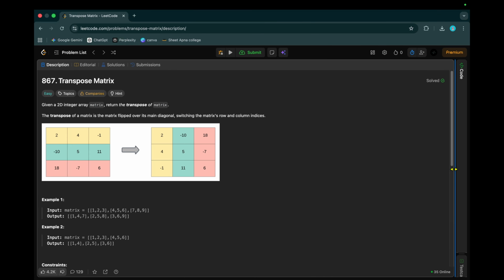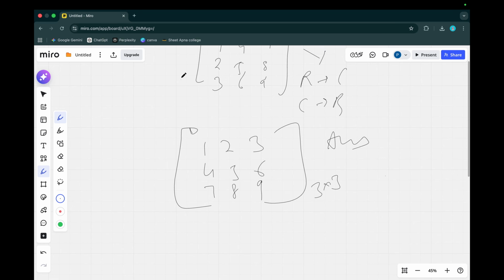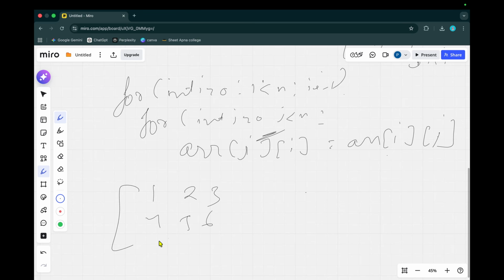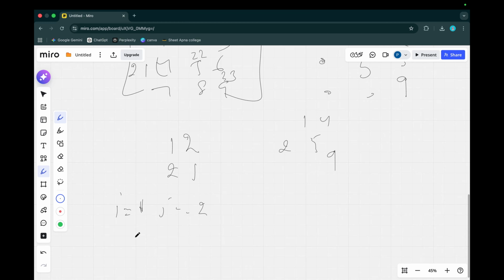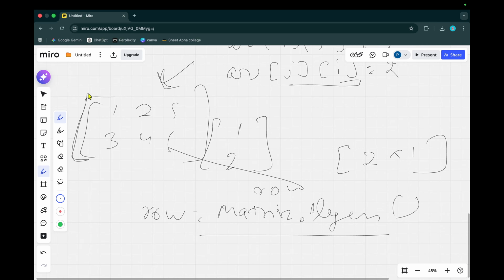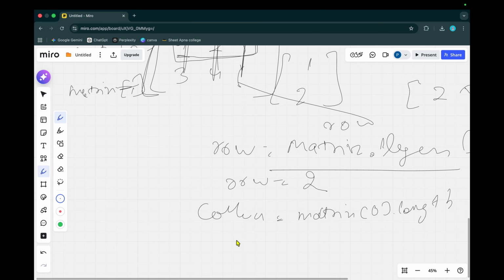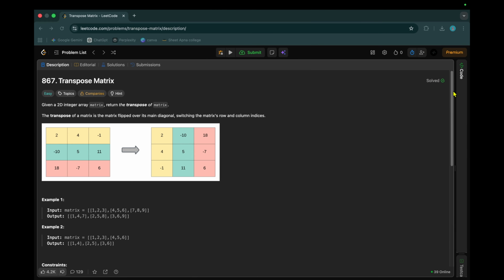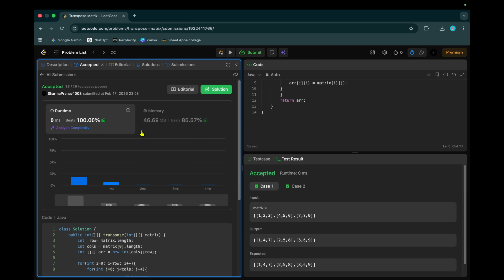Transpose Matrix || Ques No 867 || DAY 15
Leetcode java problem for beginner
Leetcode hard ques
Leetcode medium
Leetcode medium ques
Leetcode hard ques
Leetcode ques no
Leetcode hindi
Leetcode english
Leetcode java
Leetcode cpp
Leetcode problem for beginner
Beginner leetcode
Leetcode
Leetcode java program with solutions
Leetcode ques approach
Leetcode solution
Leetcode interveiw ques
Leetcode java interview ques
Leetcode striver sheet

# Leetcode hard ques
# Leetcode medium
# Leetcode medium ques
# Leetcode hard ques
# Leetcode ques no
# Leetcode hindi
# Leetcode english
# Leetcode java
# Leetcode cpp
# Beginner leetcode
# Leetcode
# Leetcode ques approach
# Leetcode solution
# Leetcode interveiw ques
# Leetcode striver sheet